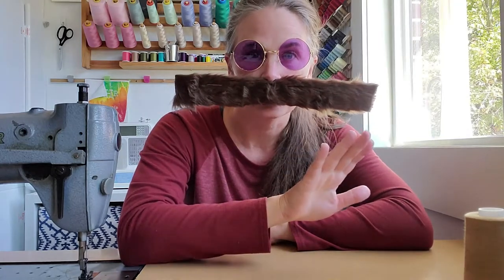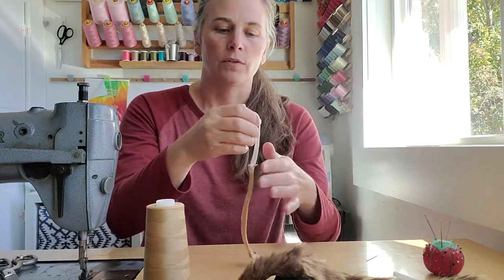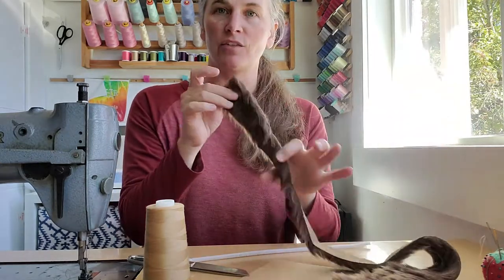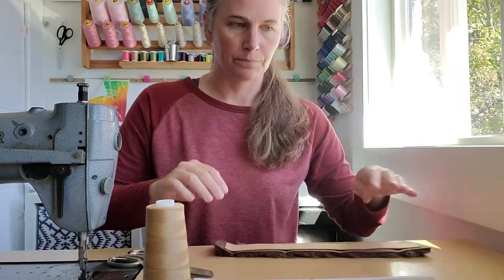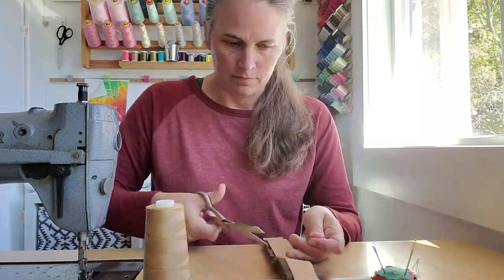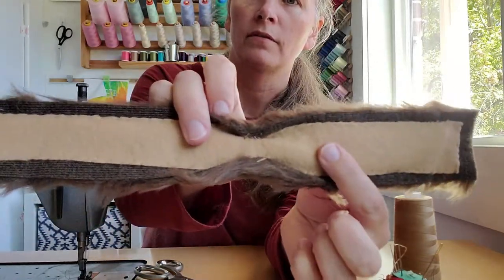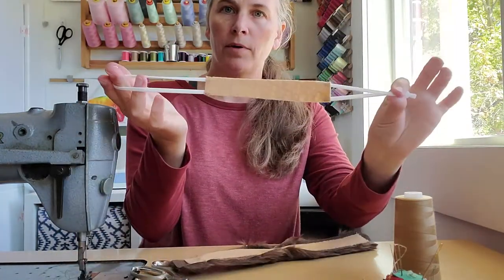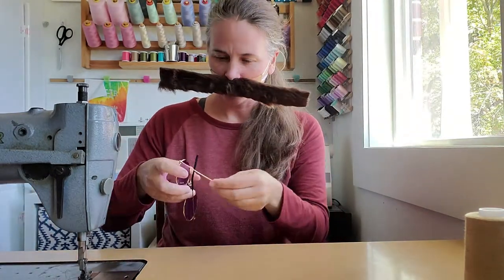DIY Costume - Doctor Robotnik Mustache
Have fun with your costumes and keep them simple. Here is a quick way to make a big mustache. We used it for a Doctor Robotnik/Eggman costume.
What would you use this big mustache for?